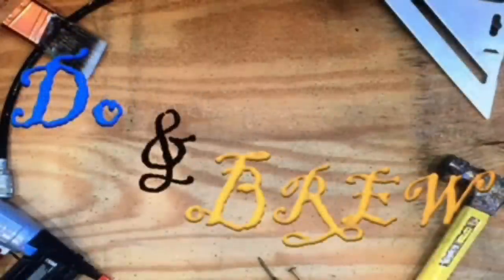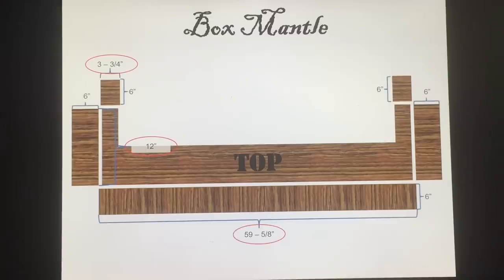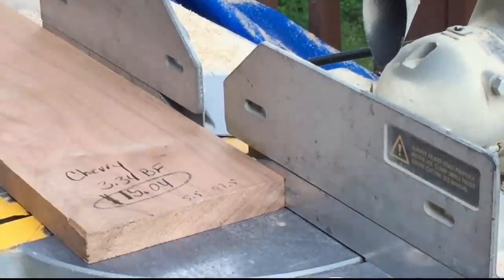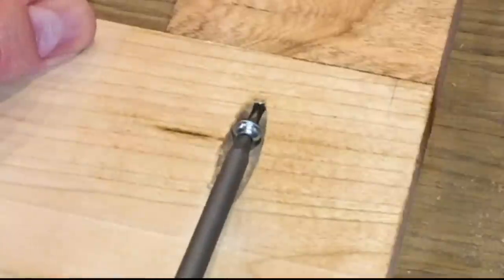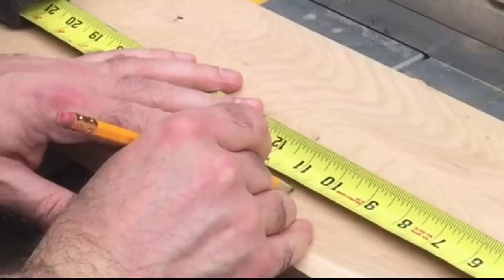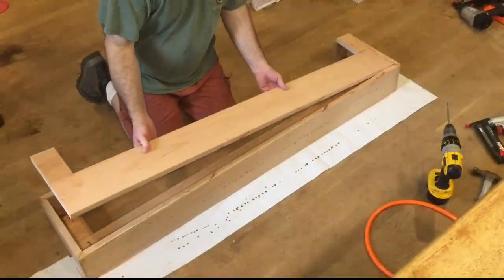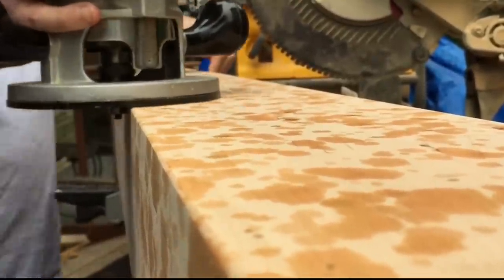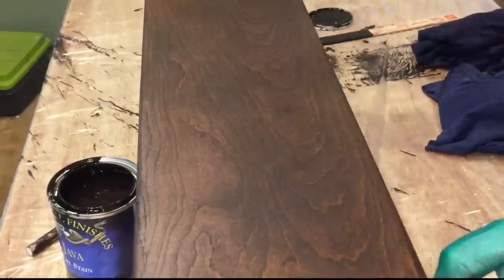How To Build a Box Mantle (Double Return)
How to build & install a Box Mantle!

Want to dress up your fireplace?   How about a beautiful box mantle?  Wait – Build it yourself and $ave money!  I’ll show you how to do it from the beginning to the very end.

In this video I give you step-by-step instructions to design your project, cut and join your wood, stain and finish and mount your mantle on the wall.  Plus a few tricks of the trade!  Wow – what a difference this made in our family room!

With a small investment in time and a little sweat equity you can build a beautiful mantle in a few hours!

So check out the video…ask me questions – I’m happy to help you out…and you CAN do this yourself!

Also, Do & Brew is now featuring the music of Jonivan Jones!  Find out more about this soulful Western Blues Folk singer / songwriter at JonivanJonesMusic.com and check out his YouTube channel